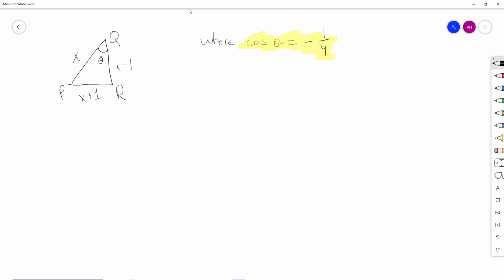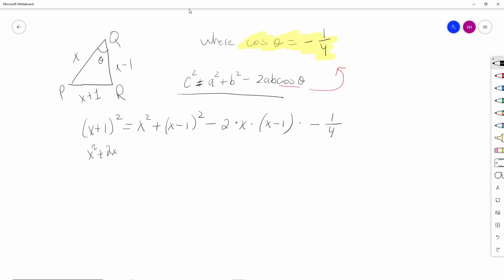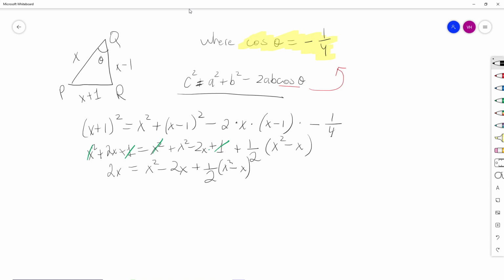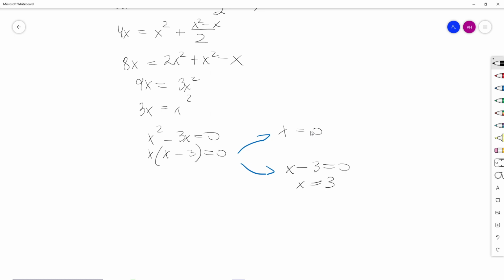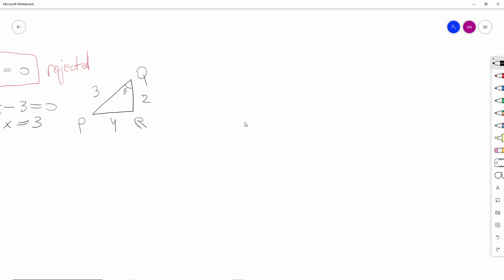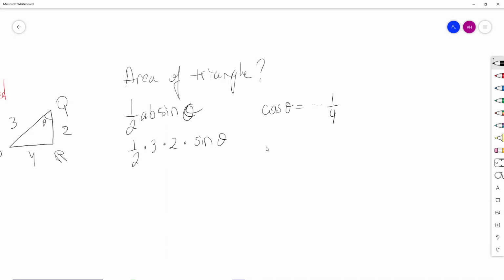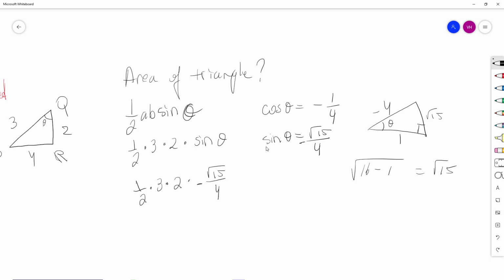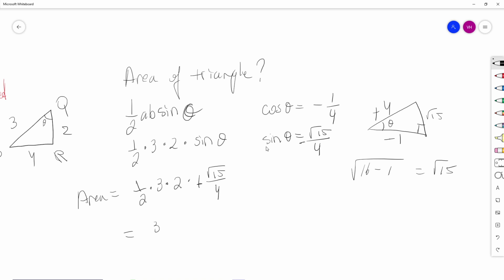IB MATH AA: AREA AND ANGLES IN A TRIANGLE USING SIN COS RULES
In this video we're going to go over how to find the area of a triangle as well as the corresponding angles in that triangle. We are also gonna look at and use the sin and cosine rules to help us.